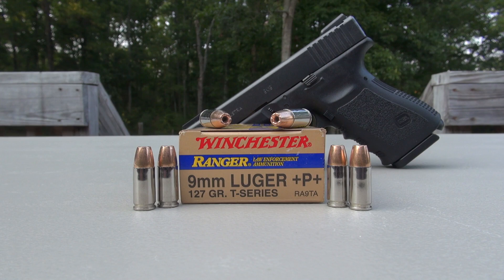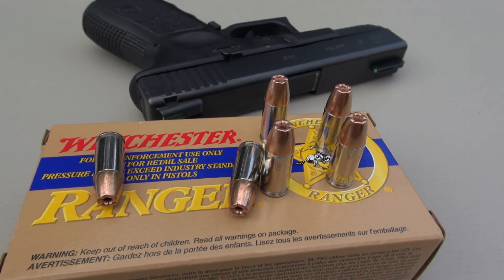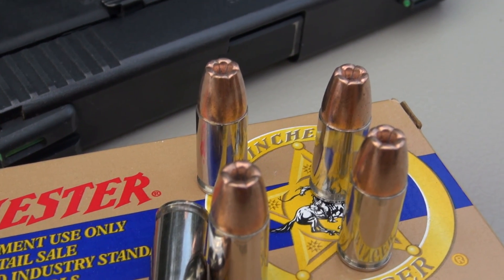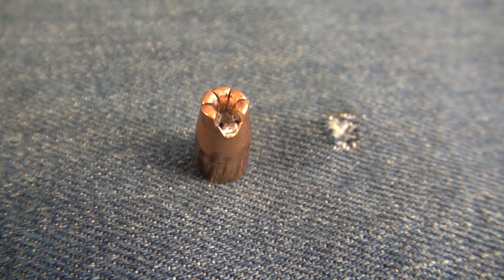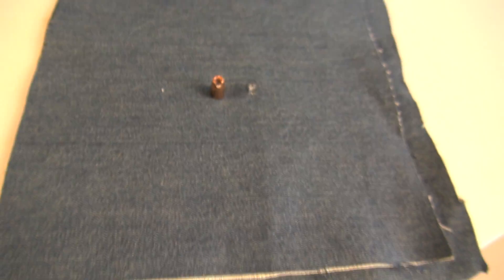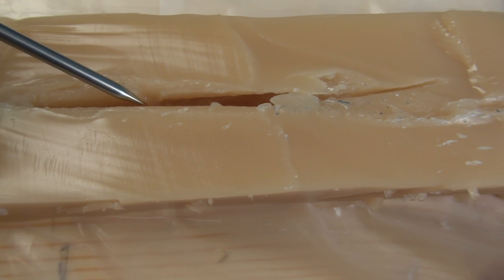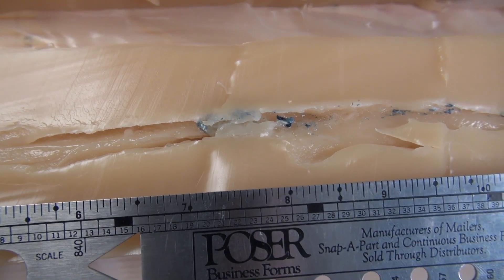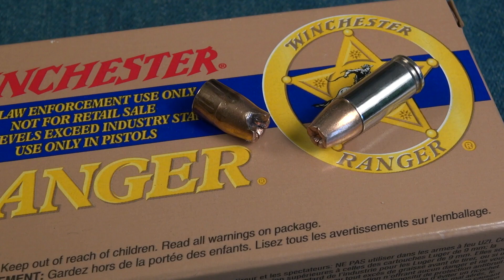Winchester Ranger T-Series 9mm +P+ 127 gr JHP AMMO TEST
Simple penetration and expansion test of the Winchester Ranger T-Series 9mm +P+ 127 gr JHP using a diluted form of SIM-TEST Ballistic Testing Media.  This format is comparable to ballistic gel,  and includes four layers of denim.  Video includes brief overview of the cartridge, recoil shots, and one shot test.  Post-shot evaluation shows bullet path through the block, average diameter, and retained weight.  Test gun was a Glock 19, 4" barrel.   Advertised muzzle velocity is 1250 fps, my 5-shot average was 1196 fps.